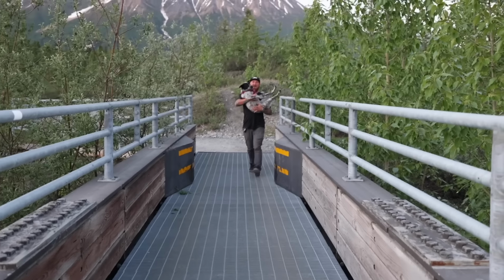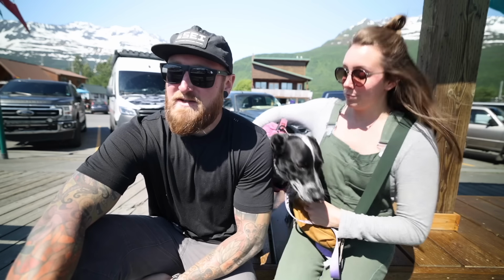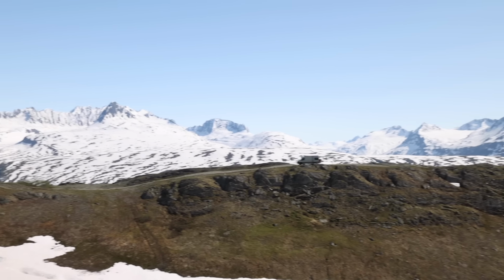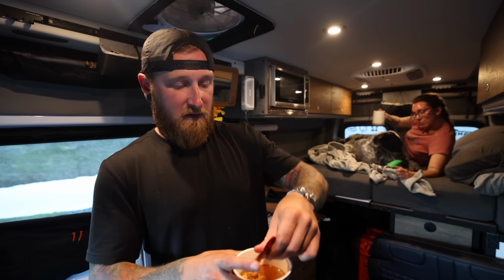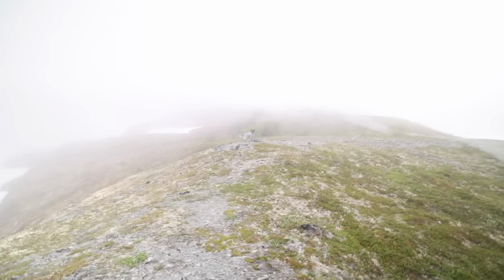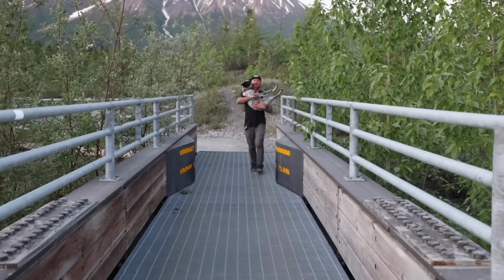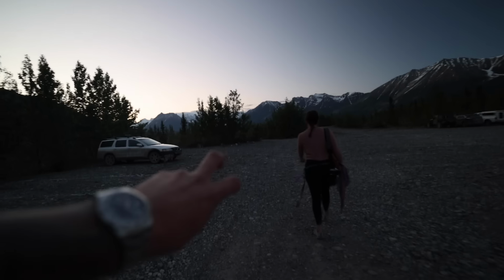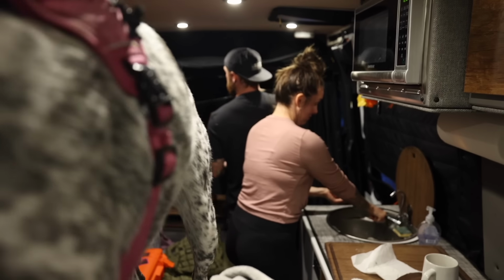Drunken S'mores & Helicopter Tours in Alaska!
Last one of this series! Glaciers by Air, Valdez & McCarthy... it doesn't get much better than this. I hope you all enjoyed these videos!
Video Chapters
Helicopter Glacier Tour 0:00 - 4:28
Valdez Alaska 4:28 - 8:26
INSANE Camp Spot 8:26 - 12:07
Nightly Van Routine 12:07 - 17:15
Morning Fog 17:15 - 20:06
McCarthy Alaska 20:06 - 26:34
Drunken S’mores 26:34 - 30:50
Signing off 30:50 - 32:43

Van adventures continue thanks to these partners!